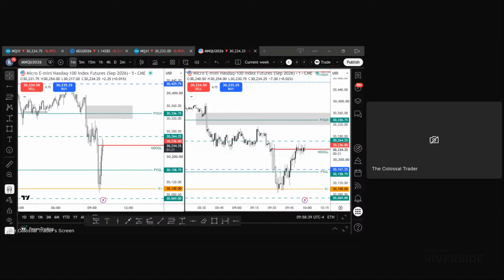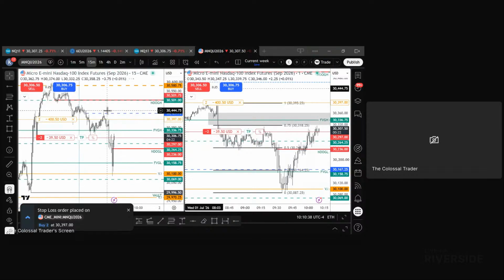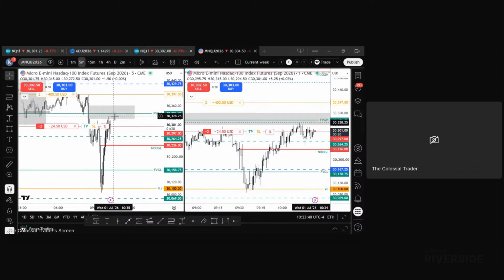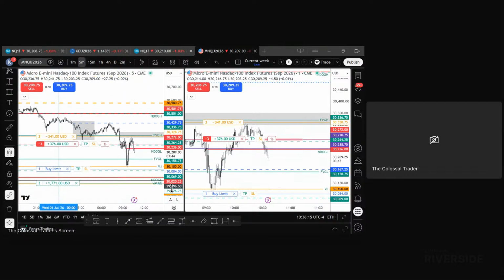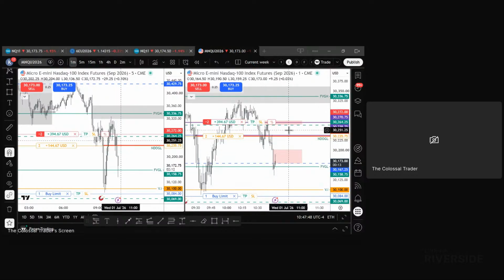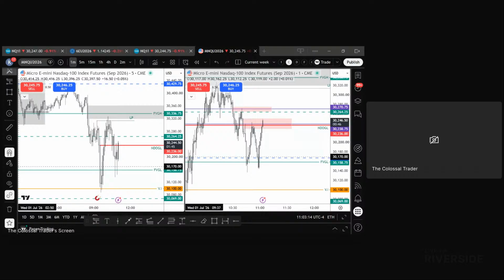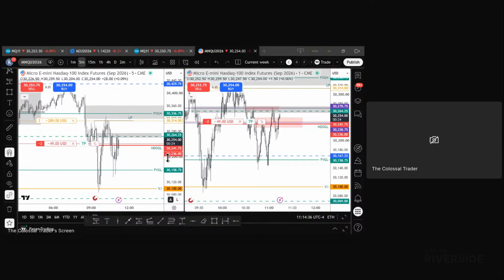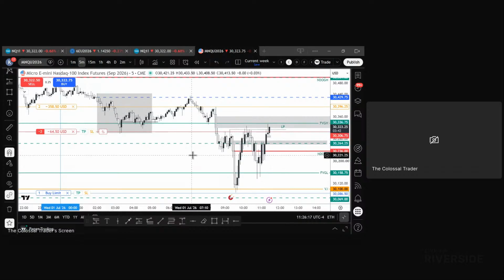Live Trading US indices- Nasdaq, S&P500 etc